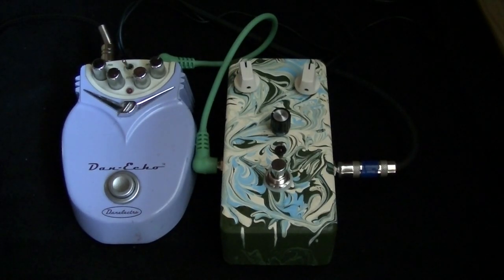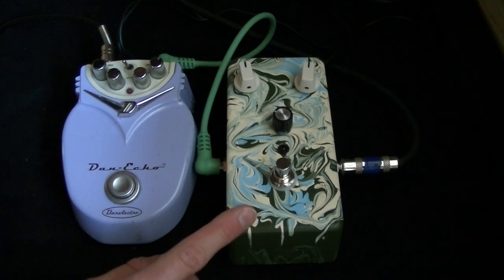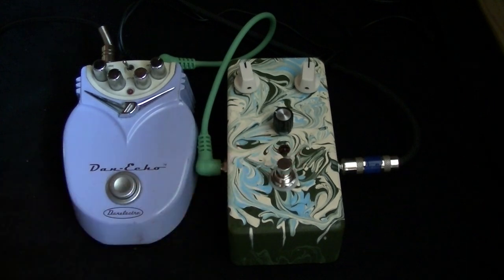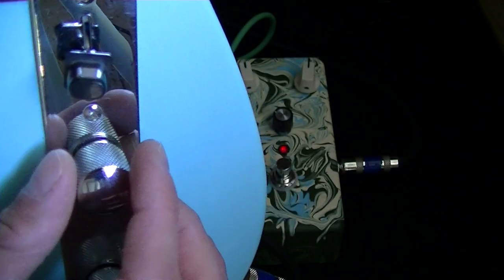Diederich Electronics Atari Punk Console Guitar Pedal with Input - Remote Control with the Guitar!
A unique take on the classic effect!